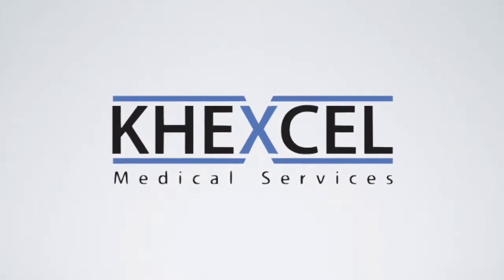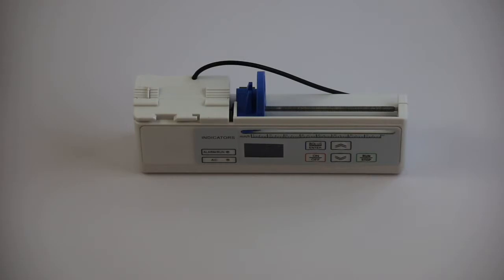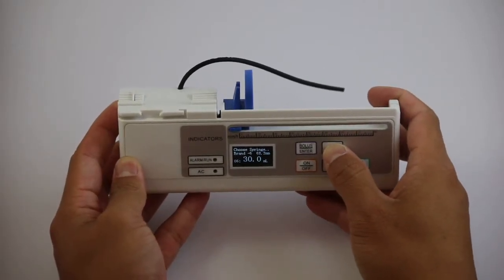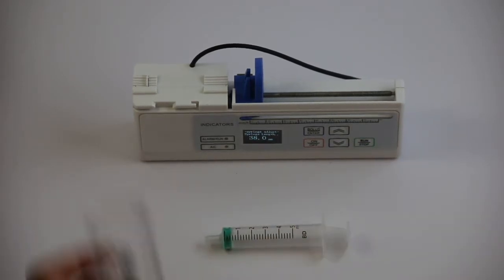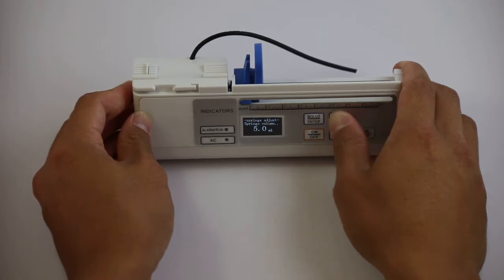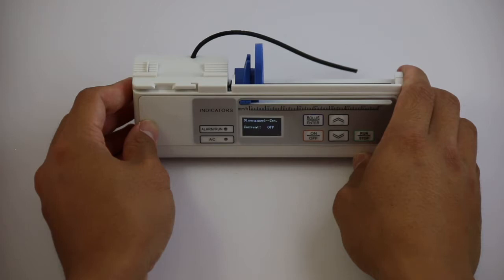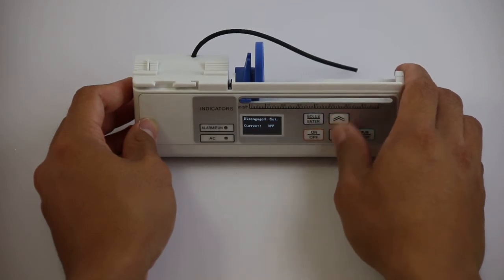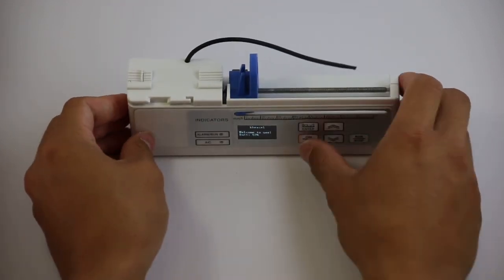How to set up your KM1001 Micro Syringe Pump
This video is about How to set up your KM1001 Micro Syringe Pump